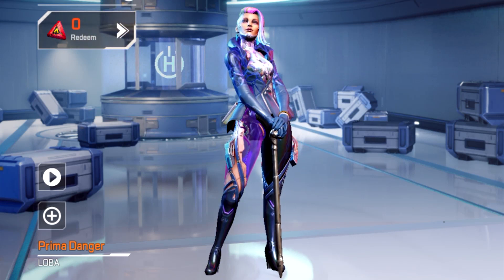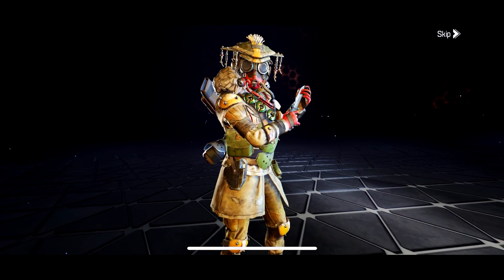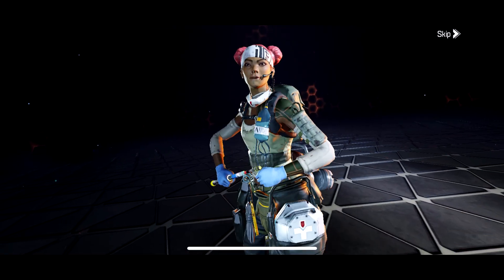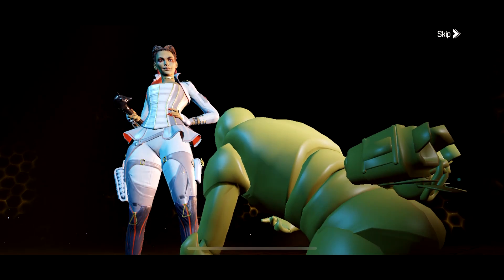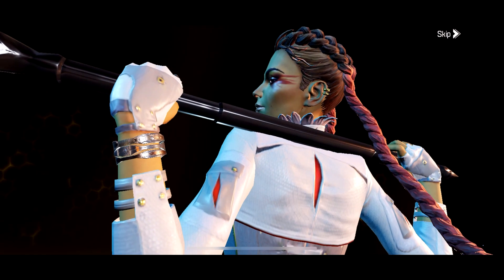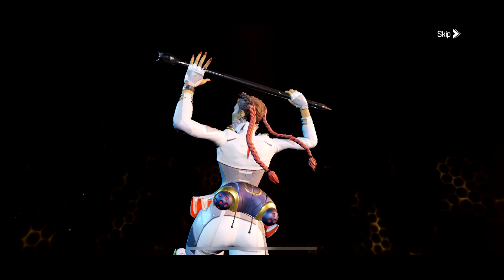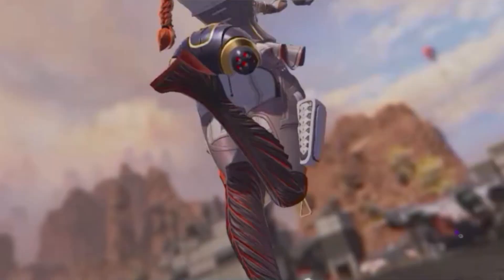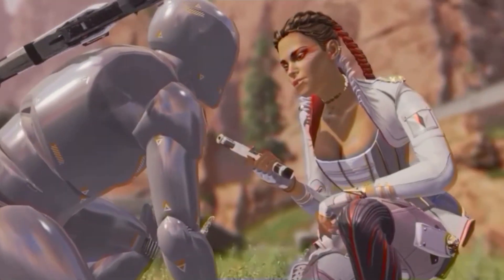This New Loba Finisher Is Awesome!